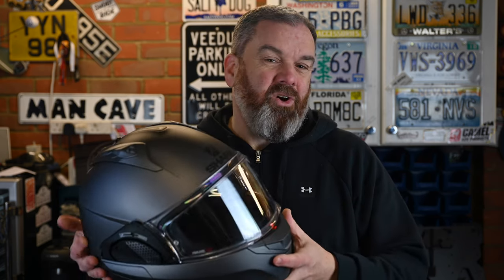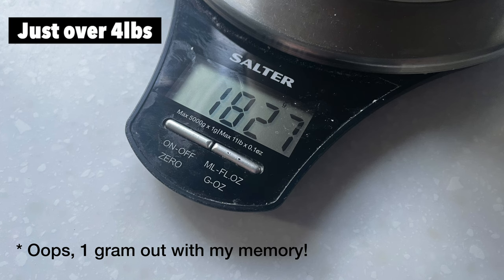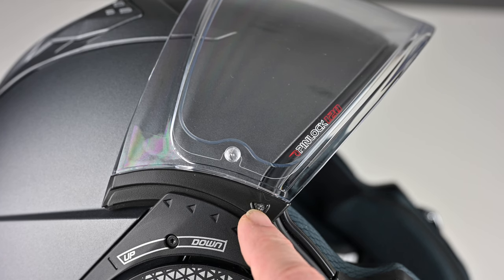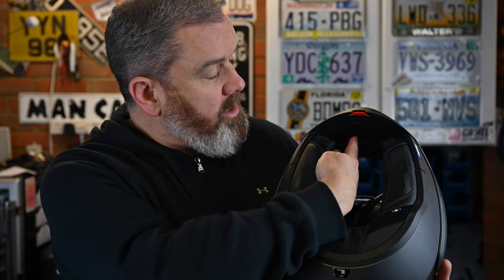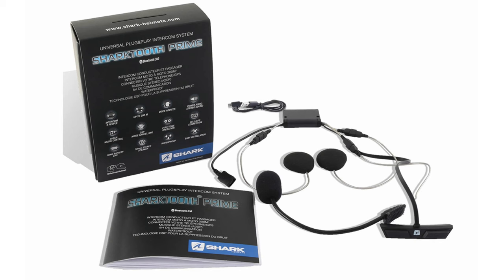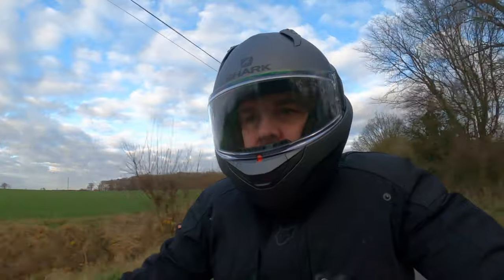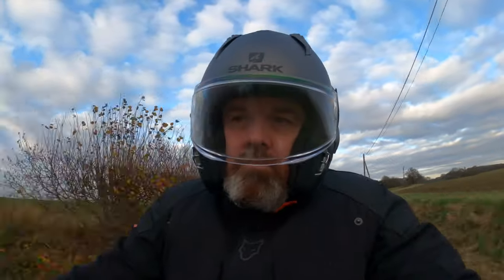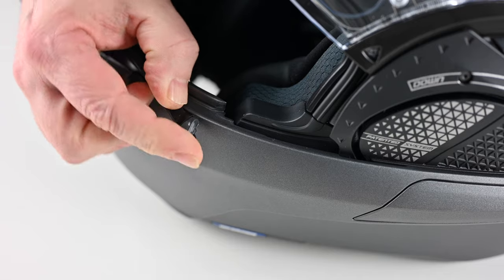Shark Evo GT Review - Two helmets for the price of one?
The Shark Evo GT helmet offers something a little bit different to the majority of modular or flip front helmets. The swing back chin bar was first introduced by Roof Helmets, but Shark has taken the idea and enhanced it. The Evo GT, therefore, offers you the benefits of a full-face motorcycle helmet as well as the wind in your face experience of a jet or open-face lid.
But how does it stack up against the competition?  I take a look at the key features in this road test.

I found some cracking deals on them too!

Intro - 00:00
Visor Change - 02:42
Does it work with Comms? - 05:12
On the Bike - 06:30
Is it noisy? - 07:49
Any Negatives? - 08:26
Conclusion & Pricing - 10:58